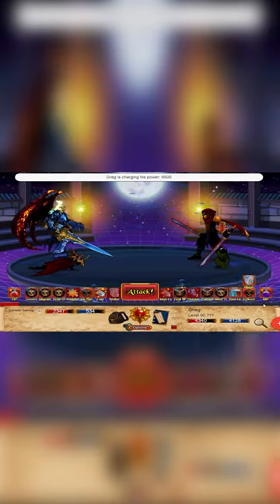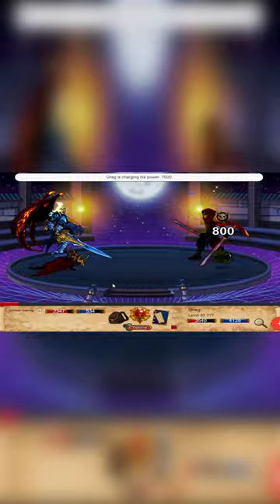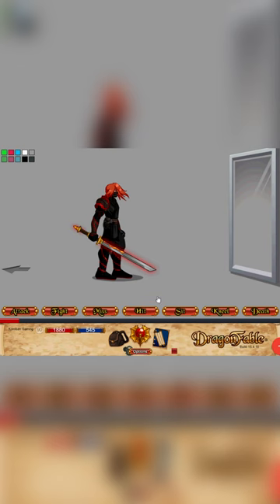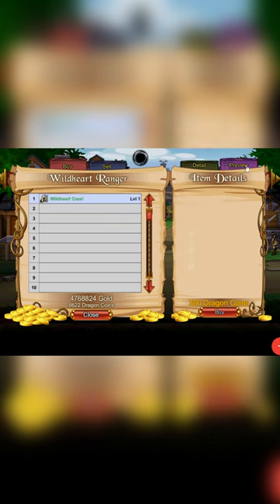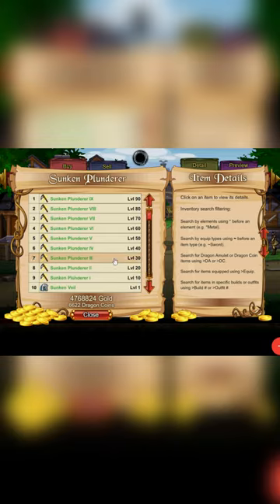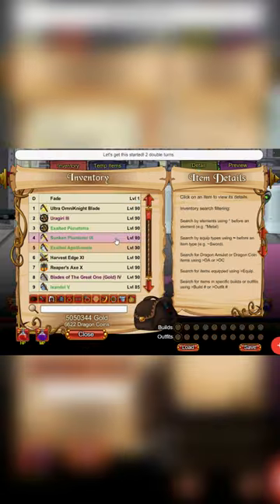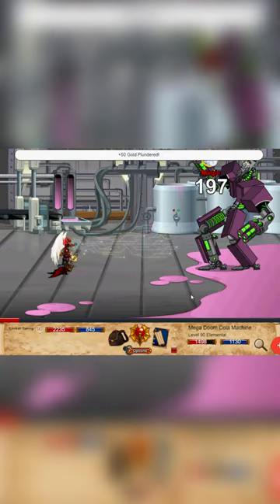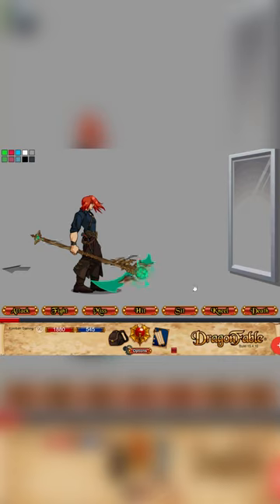DragonFable | September 2023 DC Specials | Masters of Wind Duo